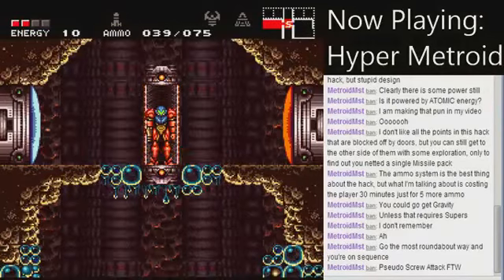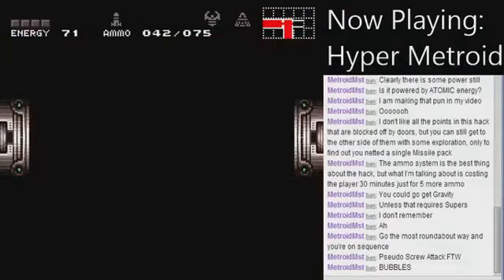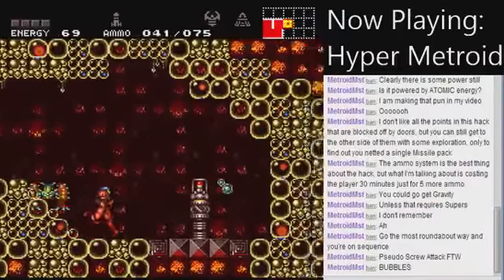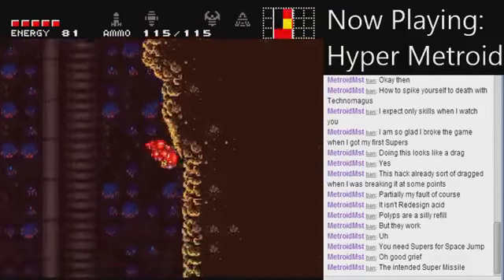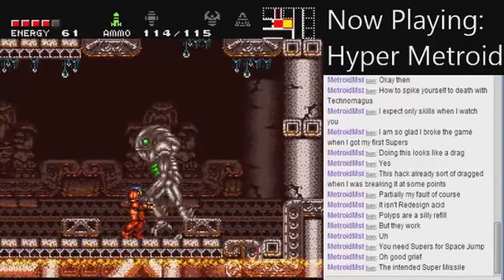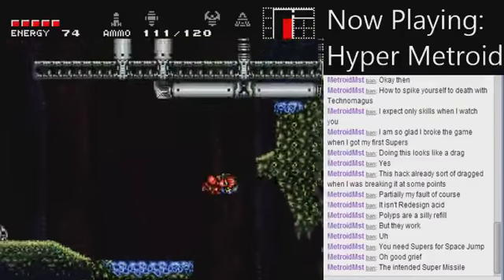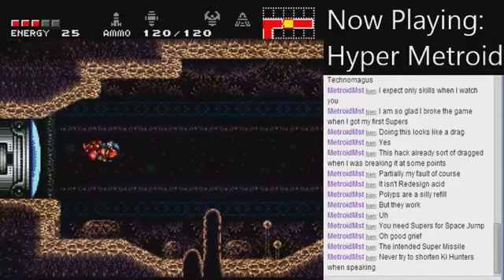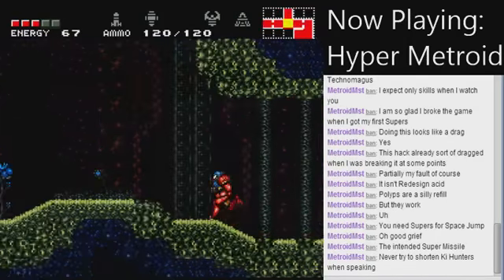Hyper Metroid Part 3